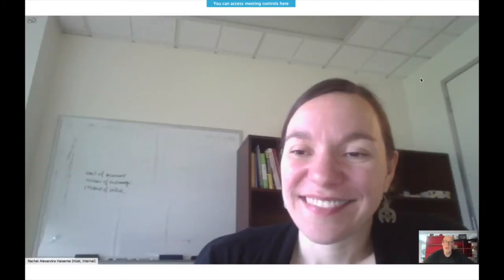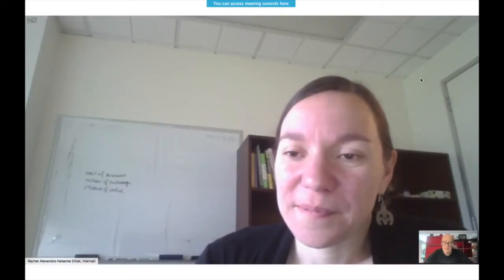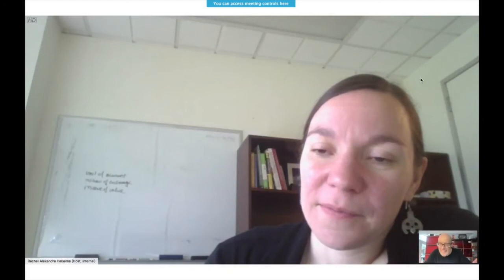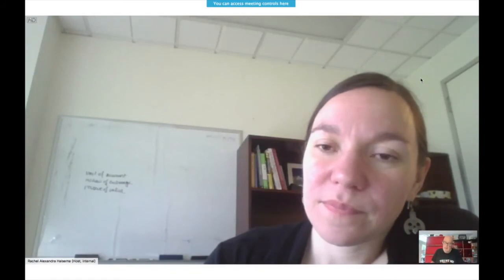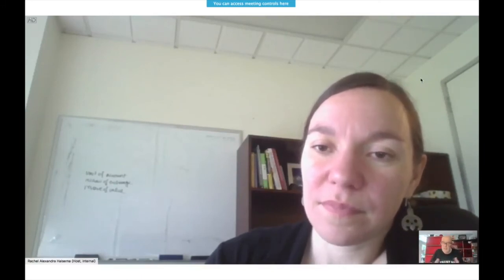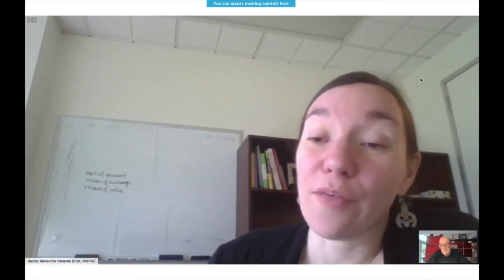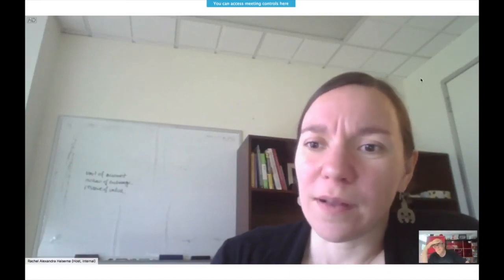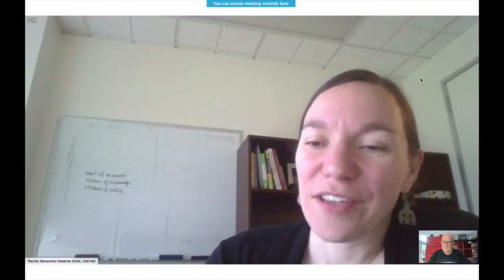Blockchain Lab of the World Bank: Health, Fintech & Government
Rachel Halsema works for the Worldbank and has a background in centralised IT (Oracle). The world bank is enthusiastic about the use of blockchain in environments with a minimal infrastructure and for people who are de-risked (thrown out of the financial system). What is so interesting about this technology that it excites such a big institution? The blockchain lab helps people in those minimal infrastructure environments to cope with their challenges with the latest solutions in a decentralised way. Blockchain can aid in these usually decentralized low-capacity environments by making the processes more transparent for example. How does it work exactly? When is this going to scaleable?

Rachel will be talking about this at the Blockchain Innovation Conference on June 7.